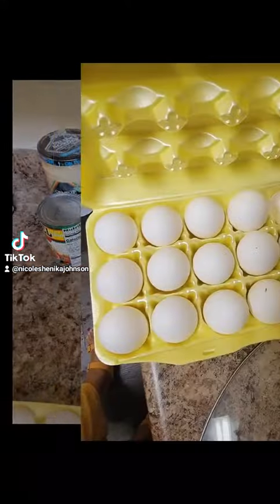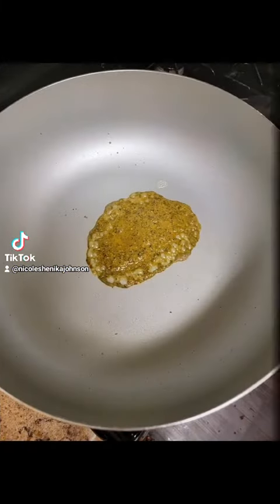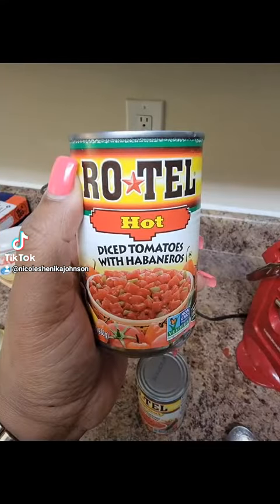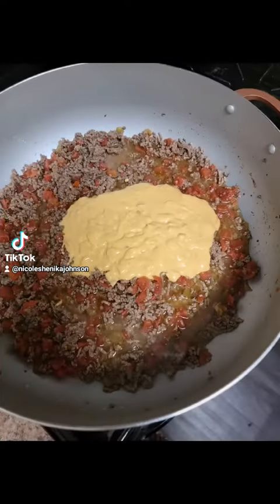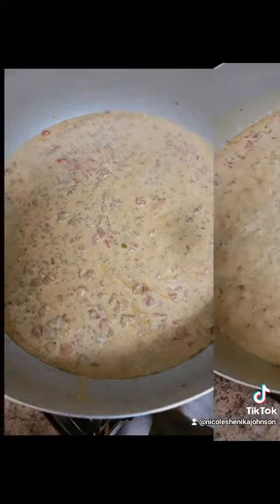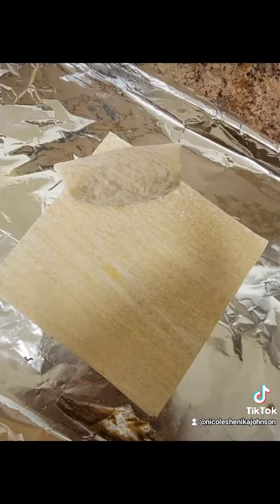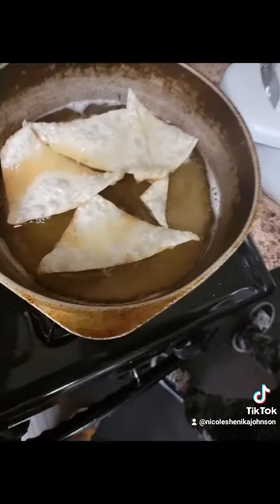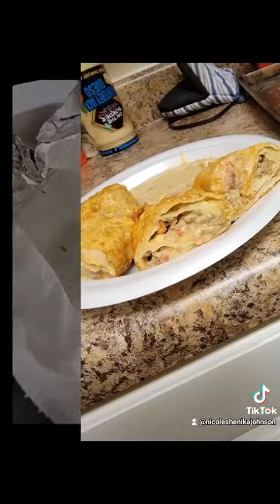Rotel egg rolls